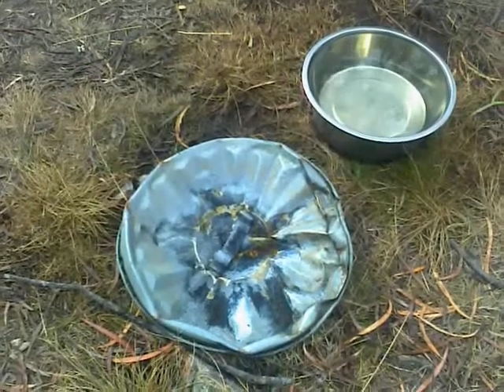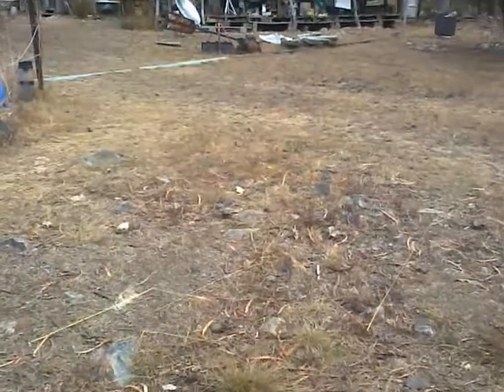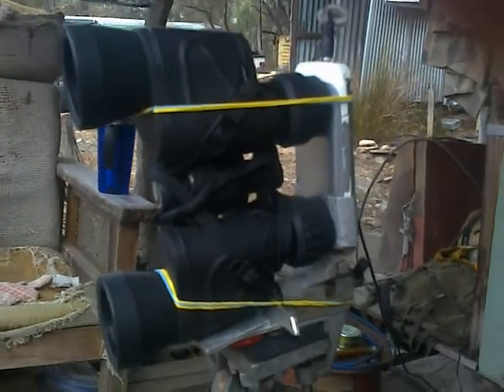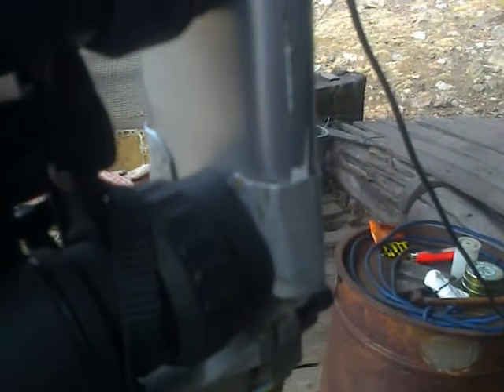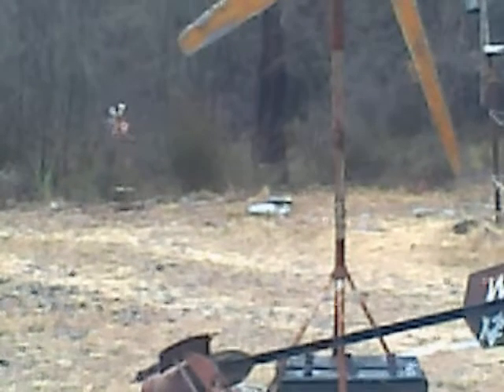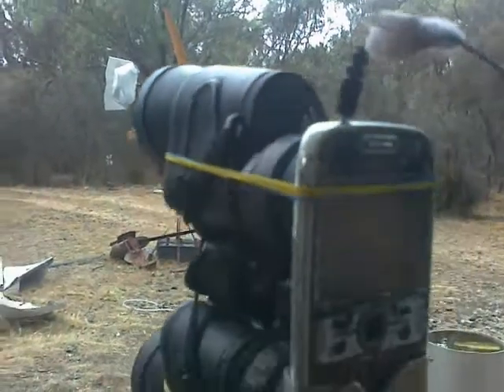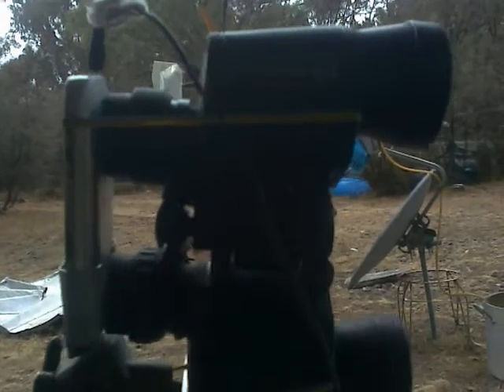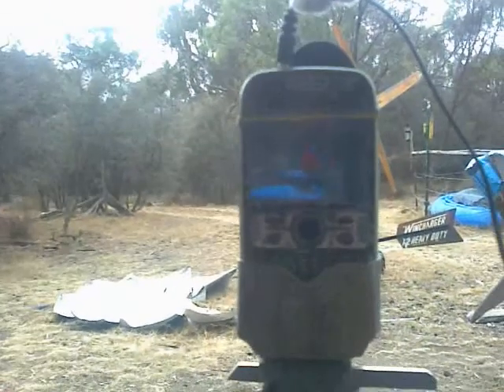Amazing Hillbilly Home-Made 40 x Telephoto Folded-Optical Array, Phone-Camera Accessory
The first Ornithological Test-Video will follow this upload, shortly...